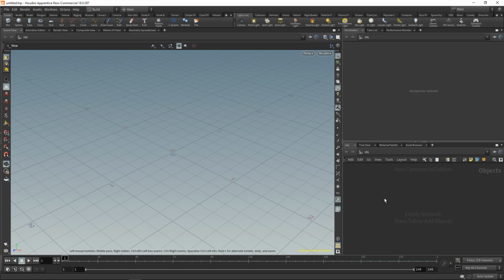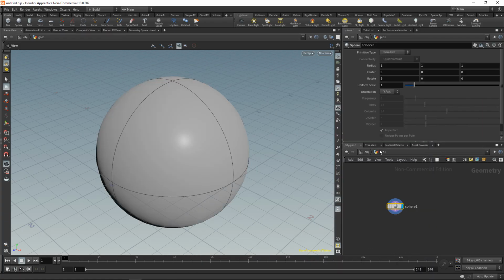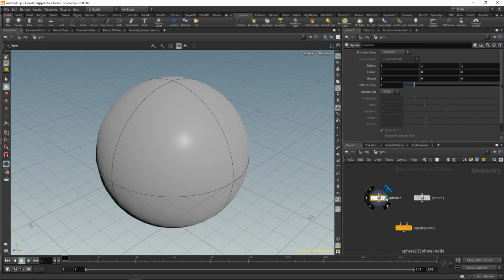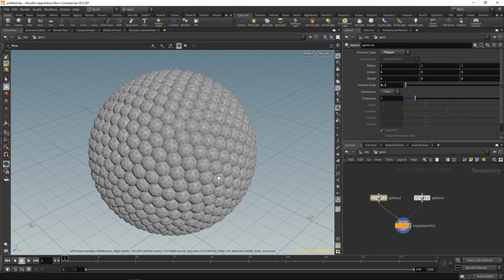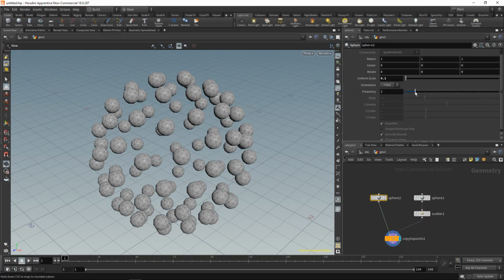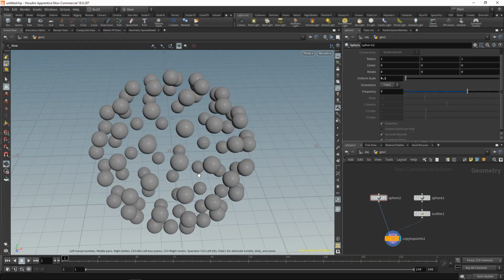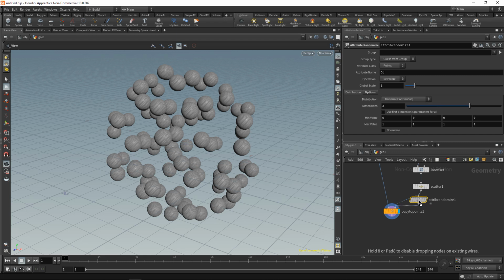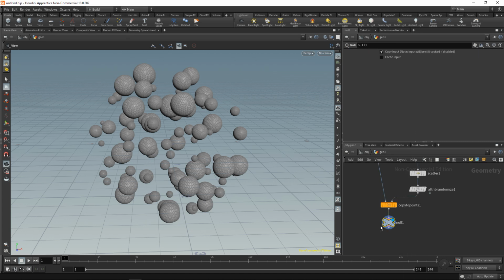houdini in five minutes 02 your first node tree v1 1080p